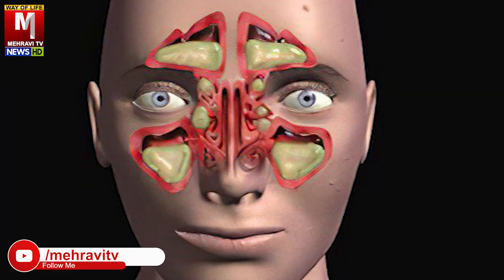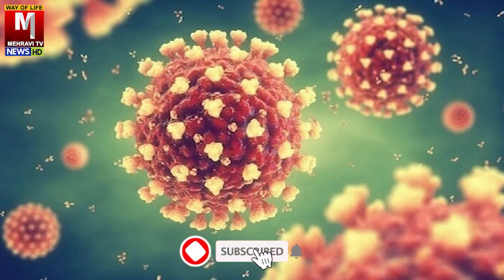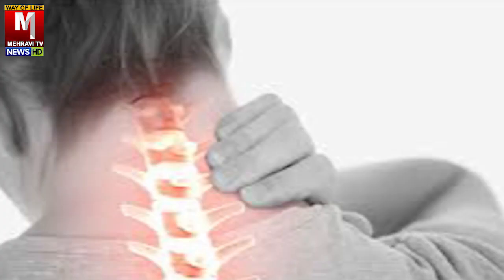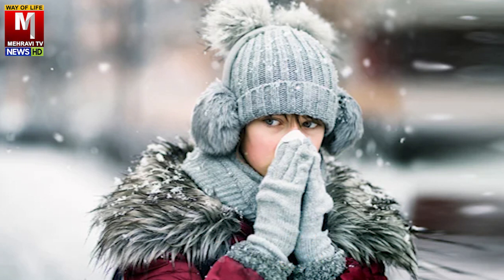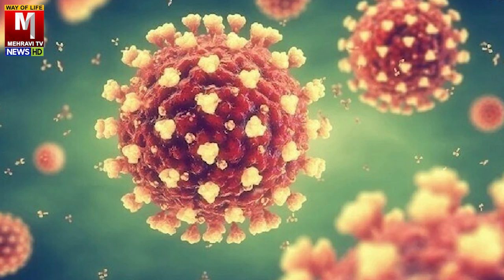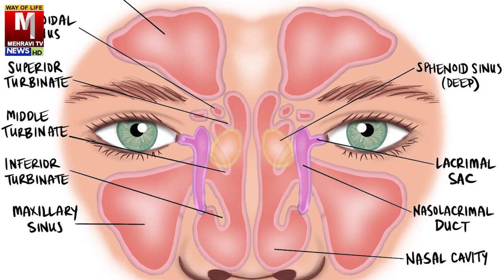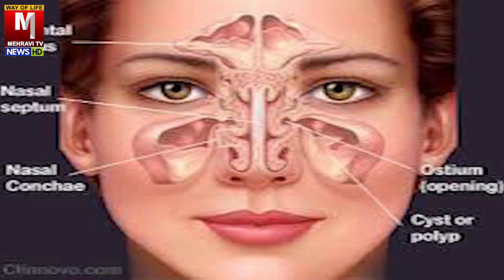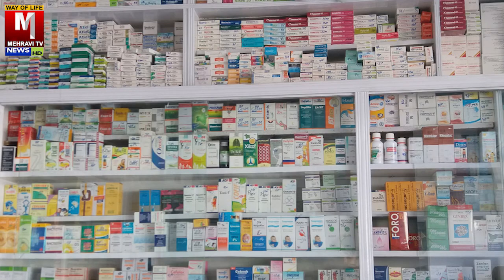Sinusoidal glands of the nose سائنوسائی ٹس ناک کی غدود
مزید معلومات جاننے کے لیے ہمارے دیے گئے چینل کو سبسکرائب کریں ساتھ لگے بل کو پریس کریں تاکہ آنے والی ہر انفارمیٹو ویڈیو آپ تک بآسانی طریقے سے پہنچ سکے۔
| Facebook Pag |
  / mehravitv
 / jamilmehravi786